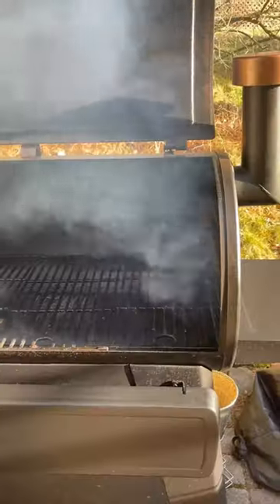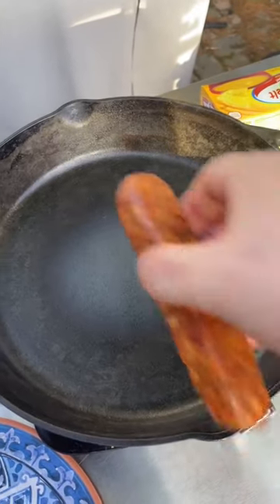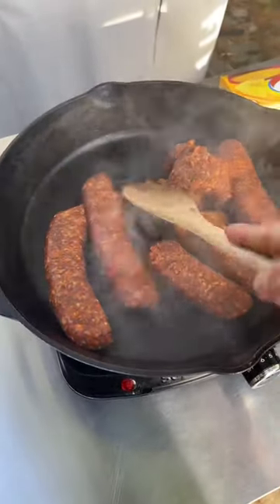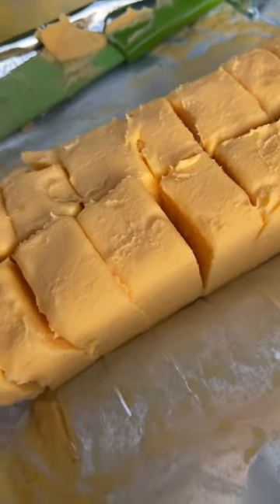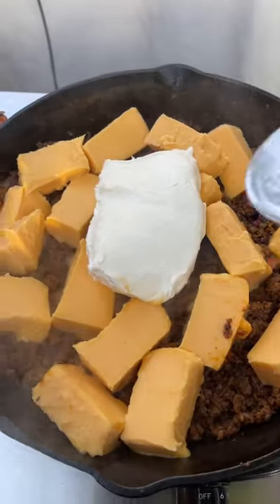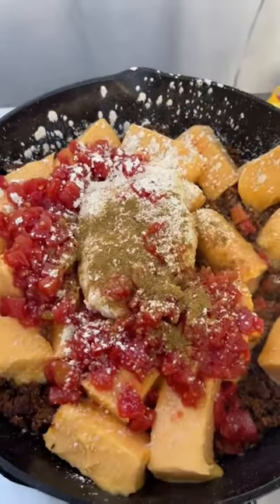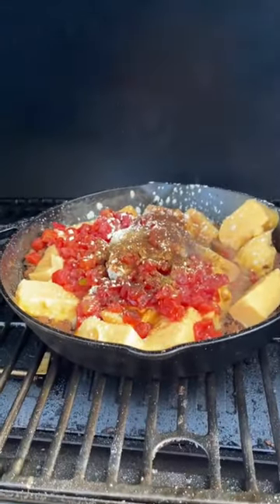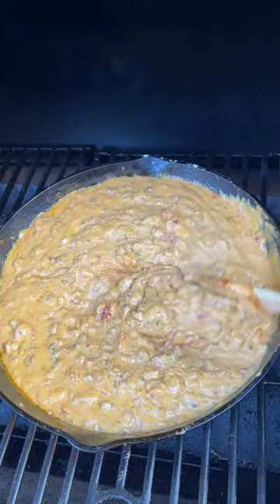Smoked Queso with Chorizo on the Pit Boss!